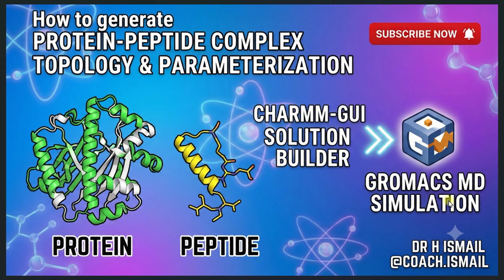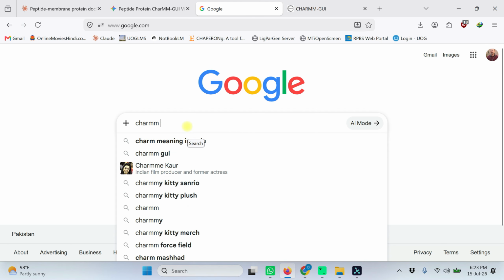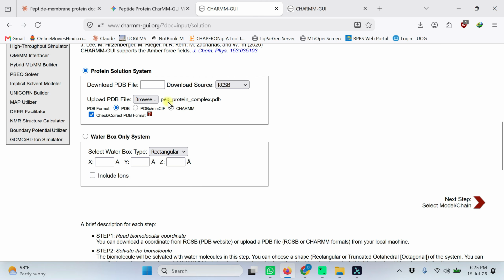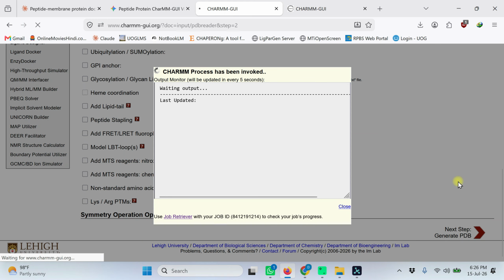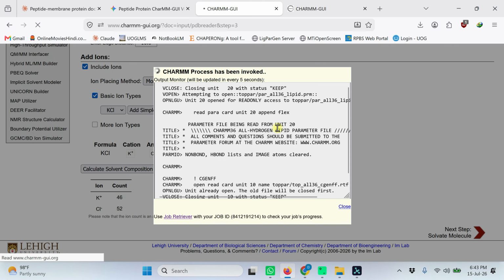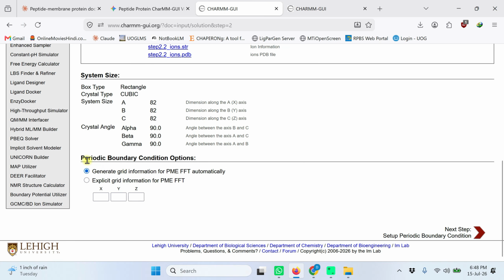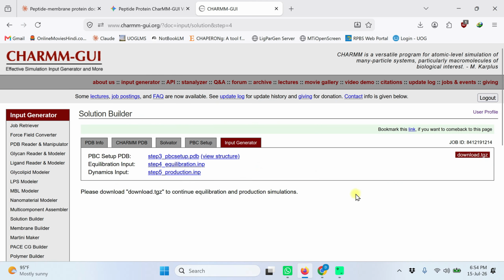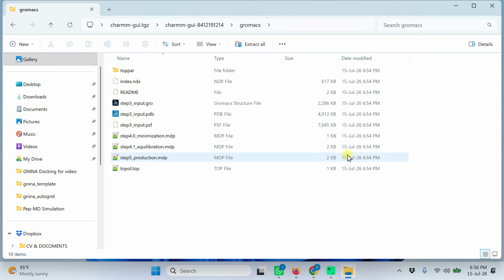How to Generate Protein-Peptide Complex Topology & Parameterization Using CHARMM-GUI for MD | Part 6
In this video (Part 6 of the Peptide Docking series), I show you how to generate topology and parameter files for a protein-peptide complex using the CHARMM-GUI Solution Builder — a critical preprocessing step before running molecular dynamics simulations in GROMACS.

This video follows directly from our earlier videos on AutoDock CrankPep (ADCP) for peptide docking. Once you have your docked protein-peptide complex, this tutorial shows you how to prepare it for MD simulation.